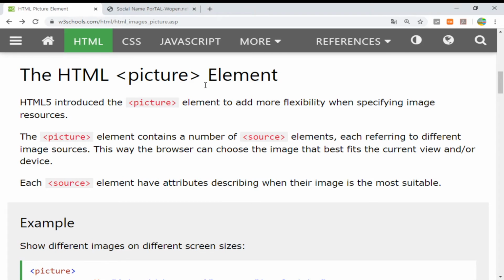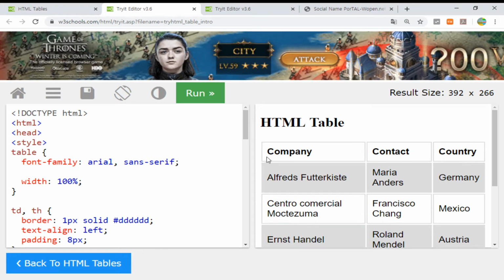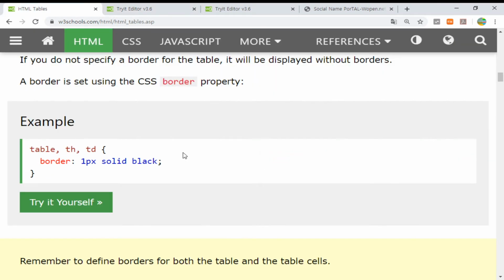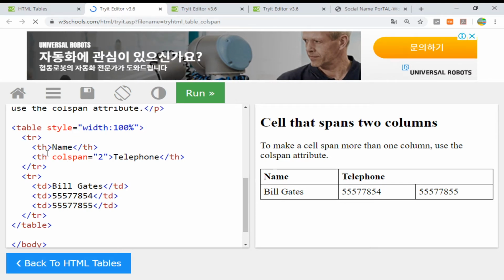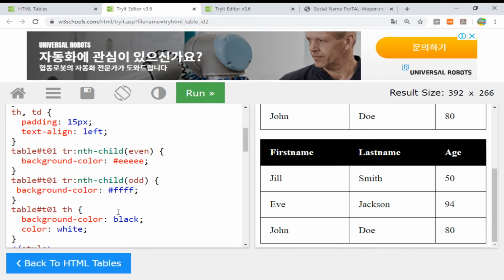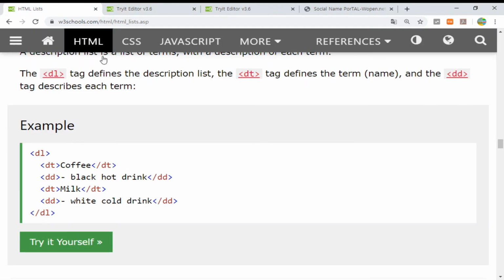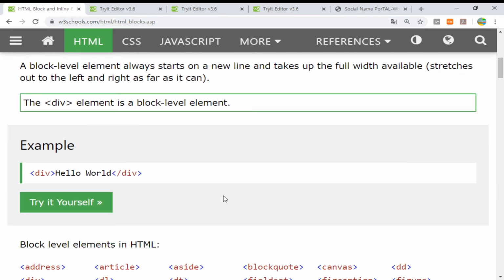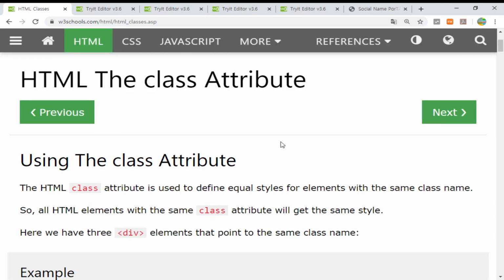Web Programming[Lec#2-B, HTML5, CSS3, JavaScript, jQuery, Name Portal (Example)]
Web Programming(Lec#2-B, HTML5)
HTML5, CSS3, JavaScript, jQuery, Name Portal (Example)